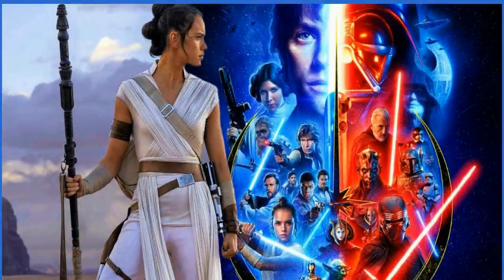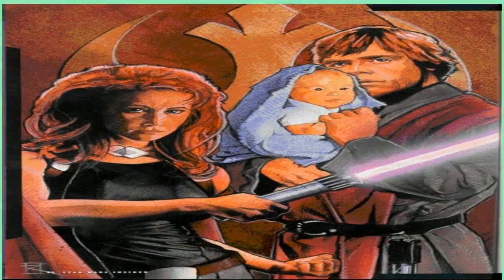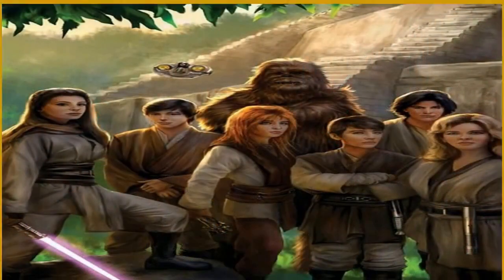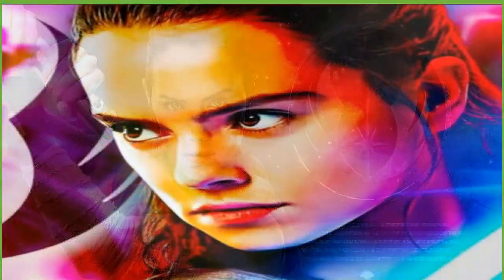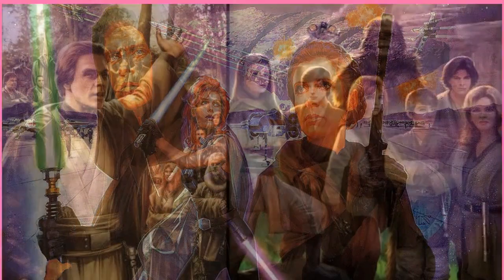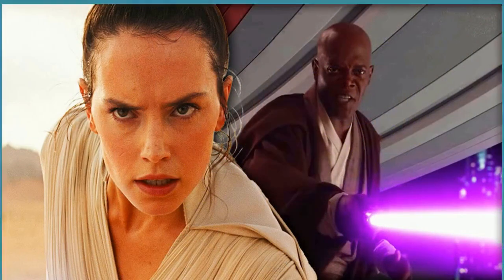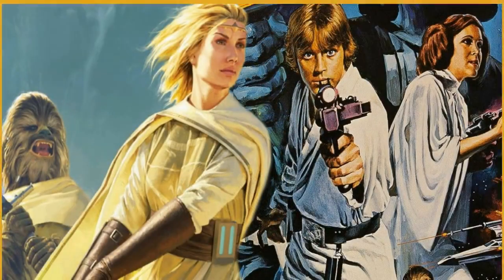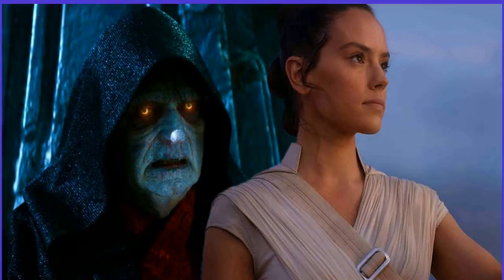🔴Rey_s New Jedi Order Movie Faces A Massive Challenge After The Acolyte📽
Additionally, shows like The Clone Wars introduced new lightsabers such as double-bladed lightsabers with hinges, as well as the legendary Darksaber which eventually debuted in live-action with The Mandalorian. Ezra Bridger's first lightsaber in Rebels had a prototype blaster feature, and the animated series also debuted the rotating double-bladed lightsabers of the Imperial Inquisitors. Most recently, the new High Republic Era set hundreds of years before the Skywalker saga has introduced ornate and unique lightsabers in both canonical novels and comics. This includes Vernestra Rwoh's purple lightsaber which is set to make its own live-action debut in The Acolyte.

 Briefly seen in one of The Acolyte's recent promos, the show's live-action Vernestra is seen igniting and flourishing her incredibly unique purple lightsaber and its alternate lightwhip mode. The design having come to her in the middle of the night, Rwoh built her light whip as a young Jedi, a prodigy among her fellow members of the Jedi Order and one of the youngest to have been granted the rank of Jedi Knight at the age of 15. Now a Jedi Master, The Acolyte will feature an older Vernestra and her lightwhip, the first to ever debut in a live-action Star Wars project.